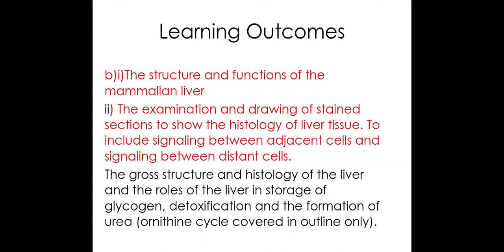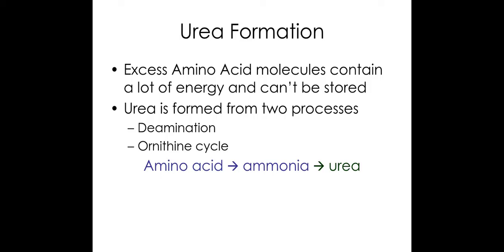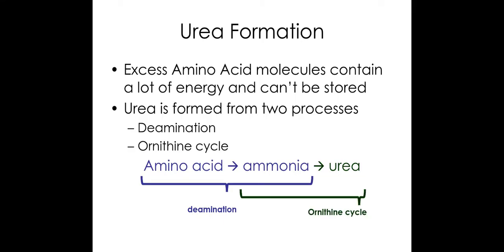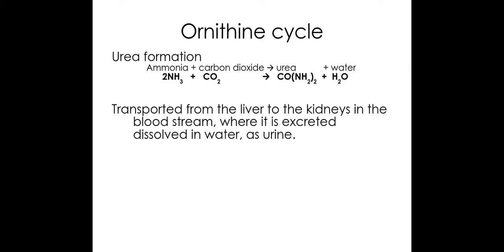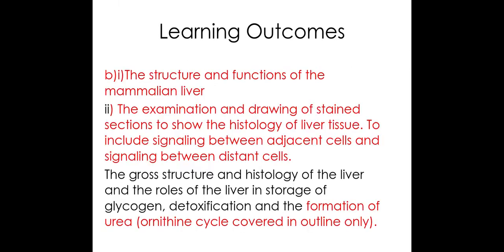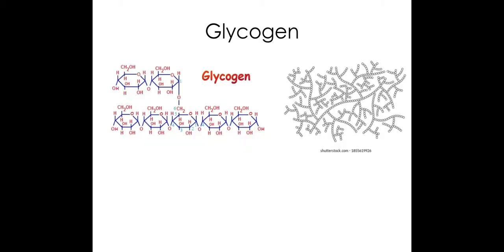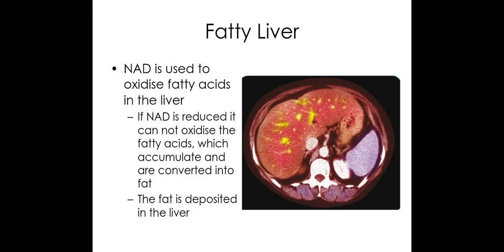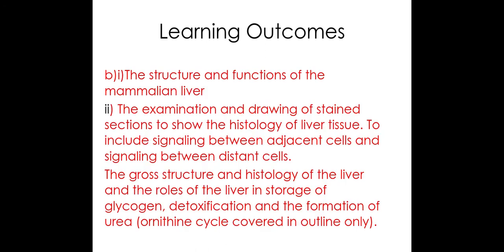old - 5.1.2 Excretion PART 2 b) The structure and functions of the mammalian liver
5.1.2 Excretion
PART 2 b)i)The structure and functions of the mammalian liver
ii) The examination and drawing of stained sections to show the histology of liver tissue. To include signaling between adjacent cells and signaling between distant cells.
The gross structure and histology of the liver and the roles of the liver in storage of glycogen, detoxification and the formation of urea (ornithine cycle covered in outline only).